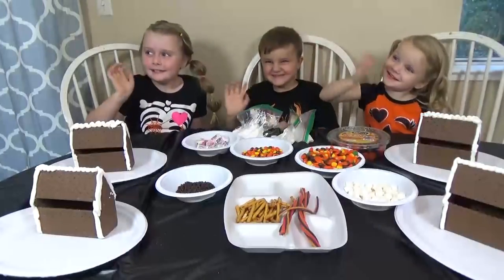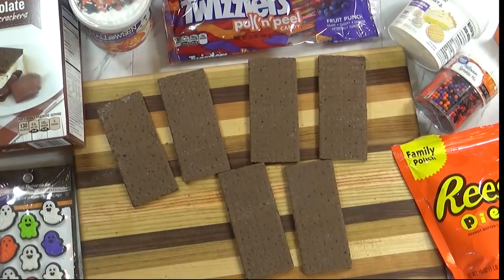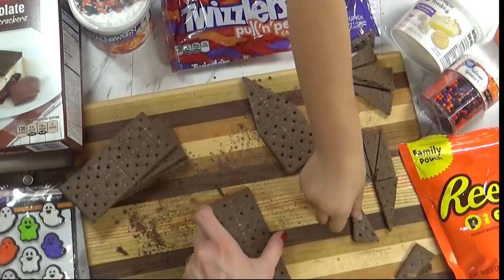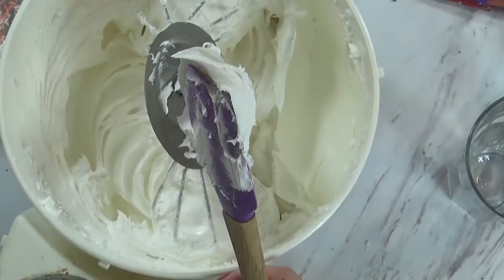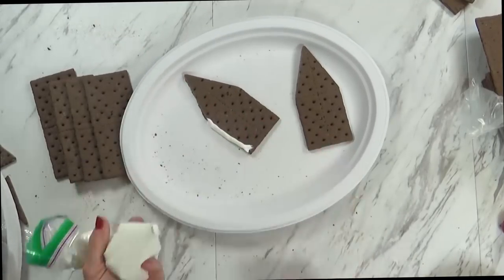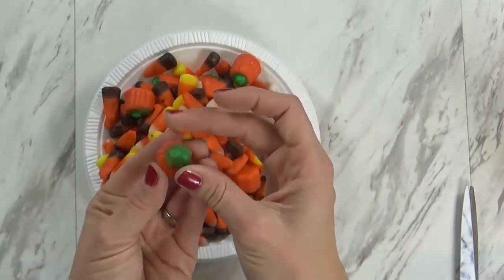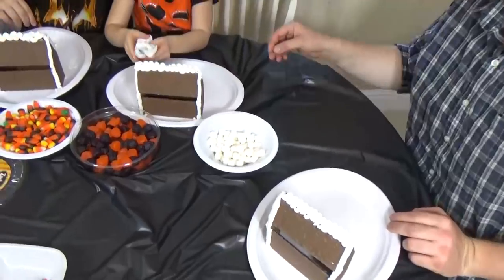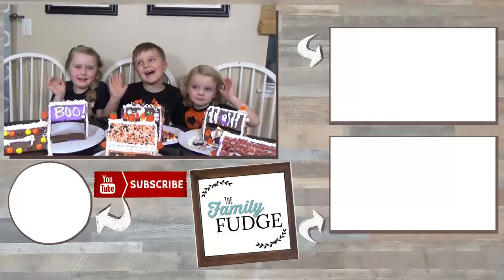DIY Haunted "Gingerbread" House || Fun Halloween Activity!🎃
Haunted "Gingerbread" House